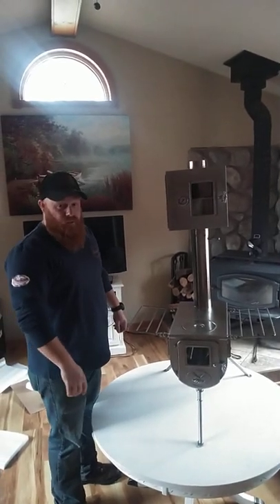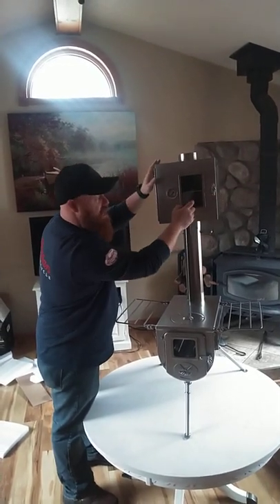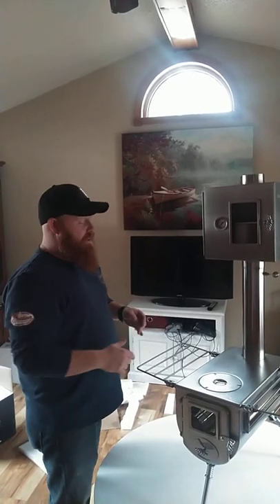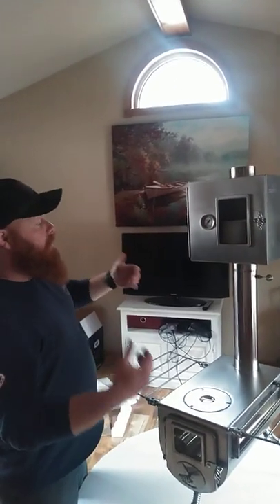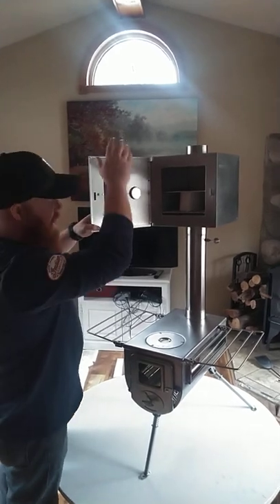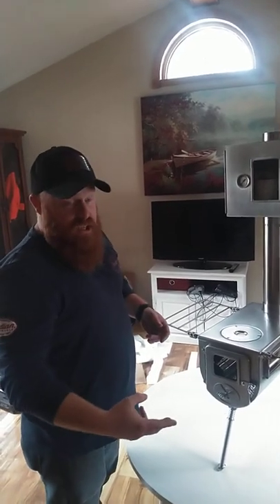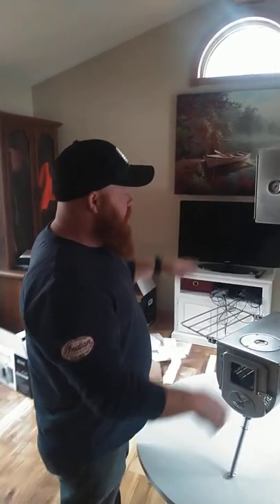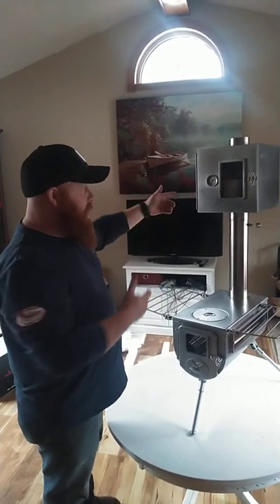Why You Need The WinnerWell Stove Pipe Oven 3.5 Review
WinnerWell stovepipe oven review